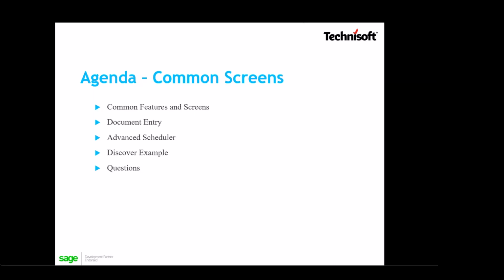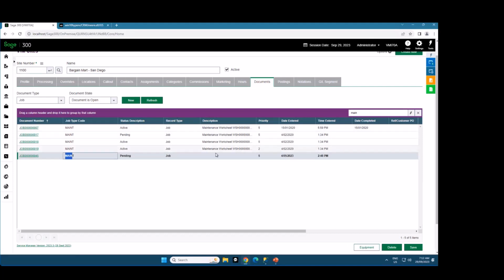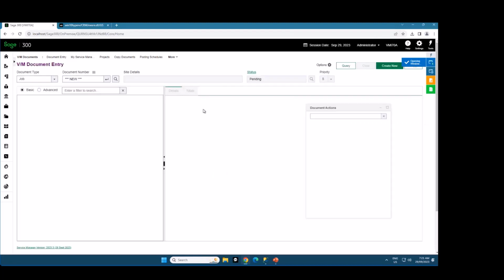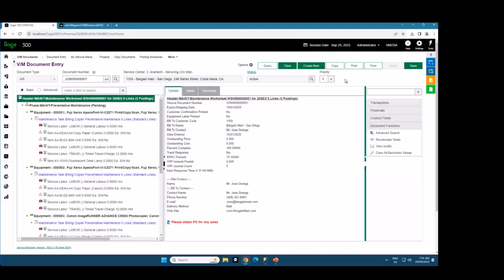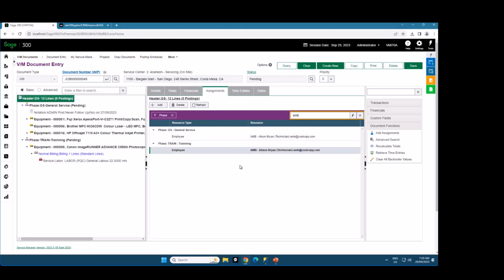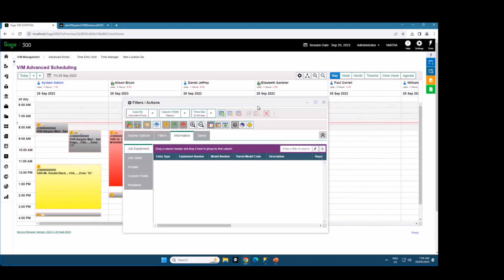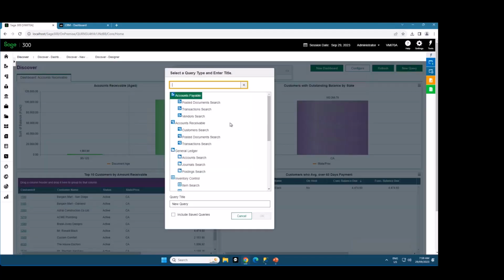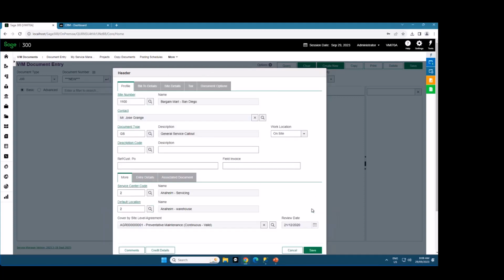Service Manager Web Screens Knowledge & Innovation Session – What’s New! Sept 2023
This video is a recording of a presentation delivered by Daniel Jeffery from Technisoft in late September 2023 to give a general overview of the Web Screens solution for Technisoft Service Manager. The objective is to demonstrate new build in functionality now available. A significant amount of work has gone it to building a solid infrastructure we have been able to consume across our product range.